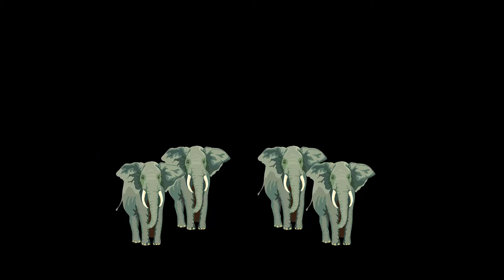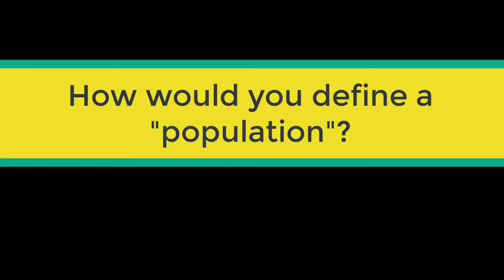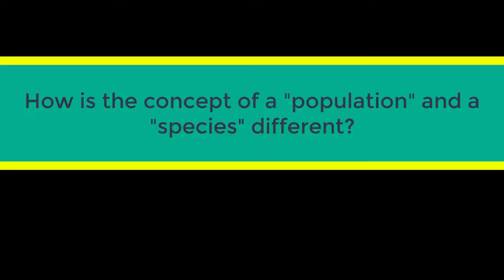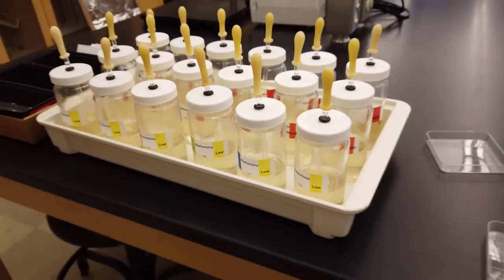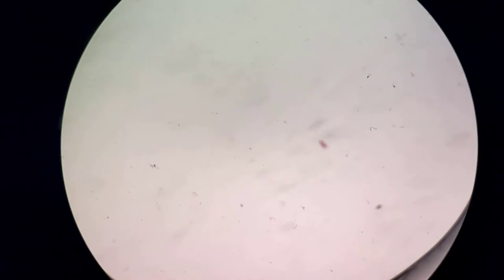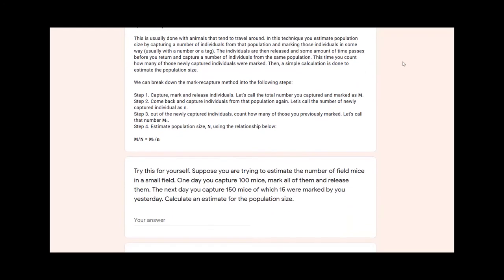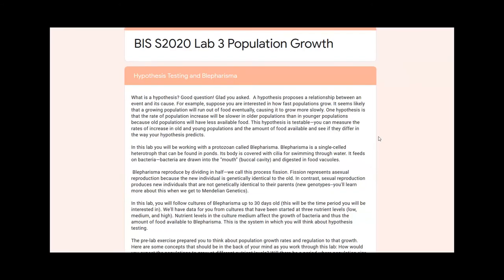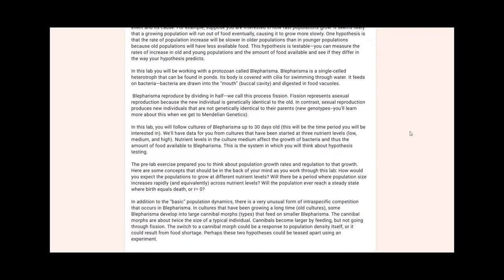BIS2B Lab 3 - Population Growth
In this video we give you an overview of population growth.